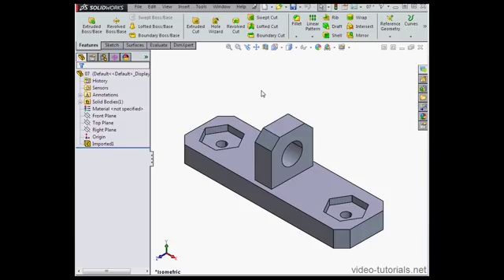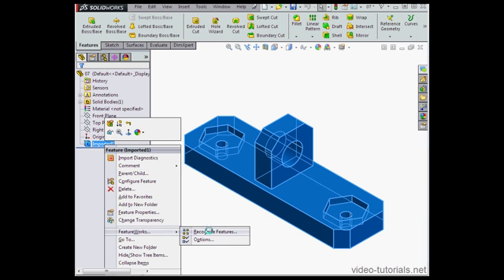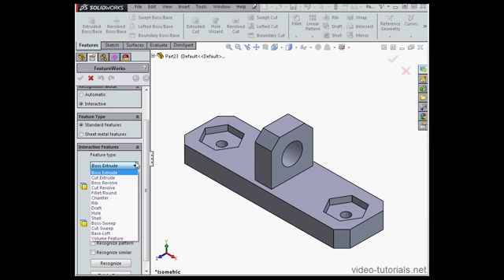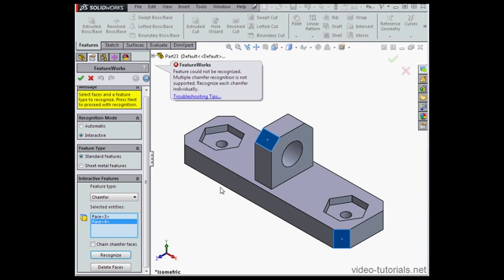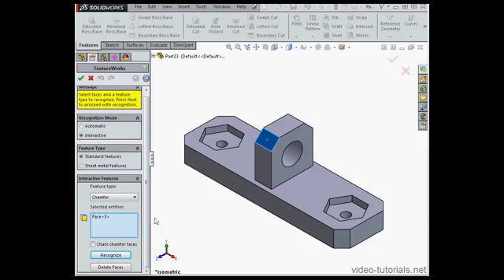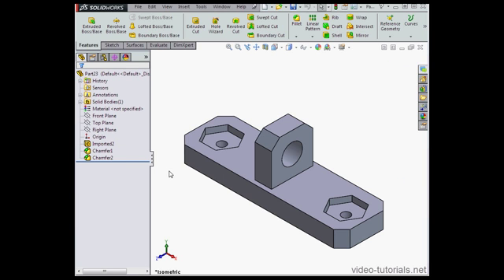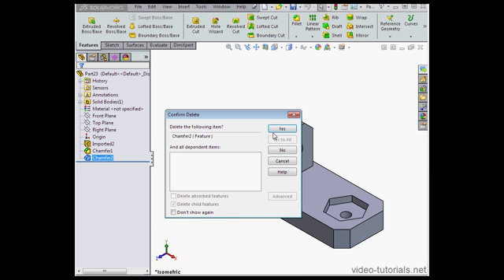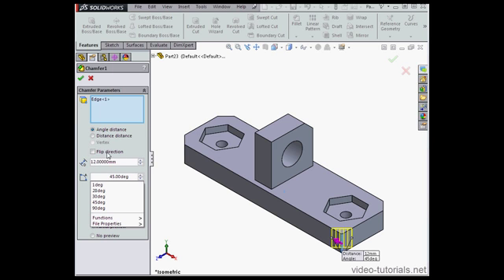How to use partial recognition #1 - SOLIDWORKS tutorials (FeatureWorks)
To save 10% on all courses, please enter "youtube" at checkout.

In this video from my SOLIDWORKS FeatureWorks course, I show you how to apply partial recognition. This is part 1.